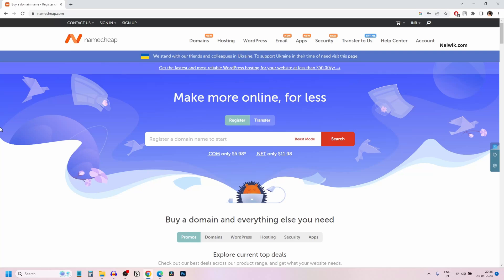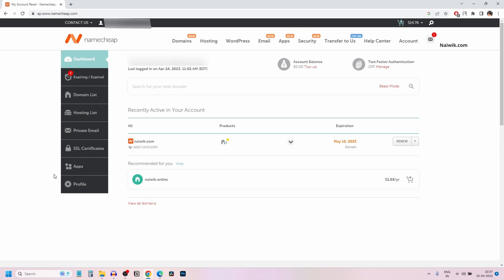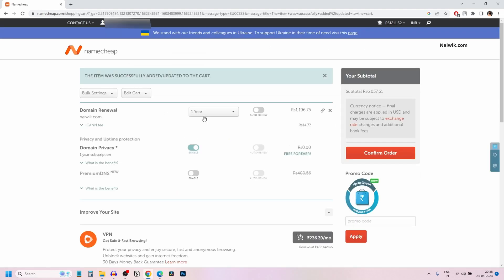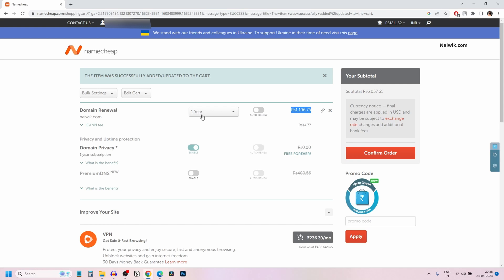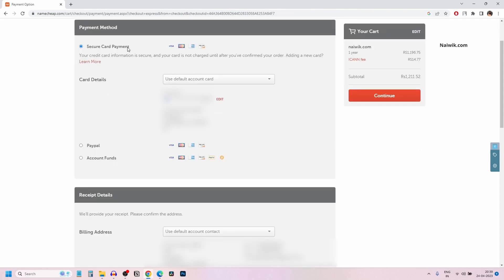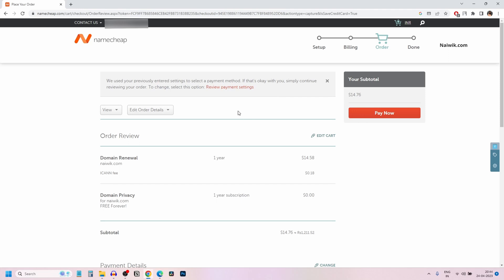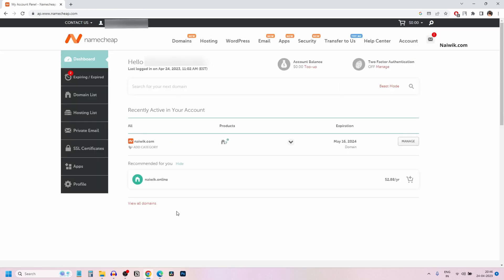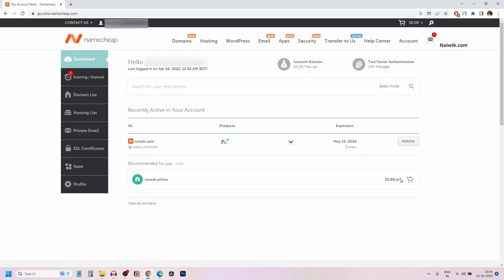How to renew a Domain in Namecheap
How to renew a domain in Namecheap Website